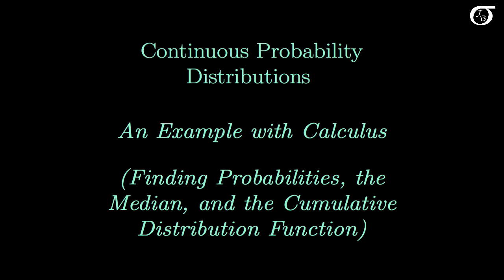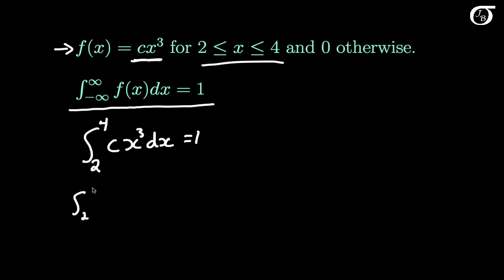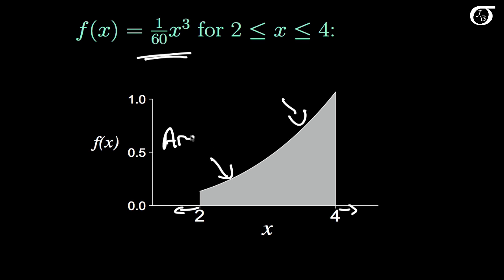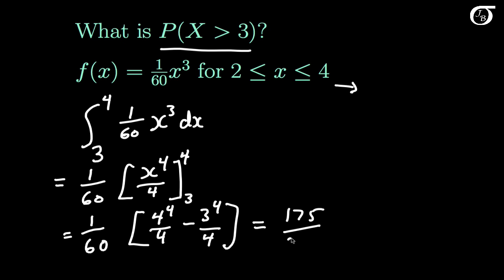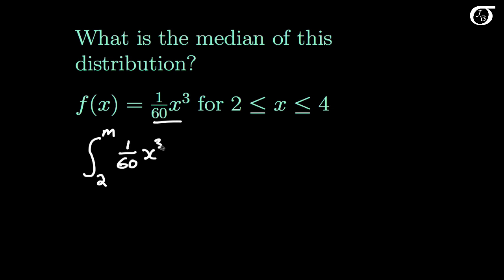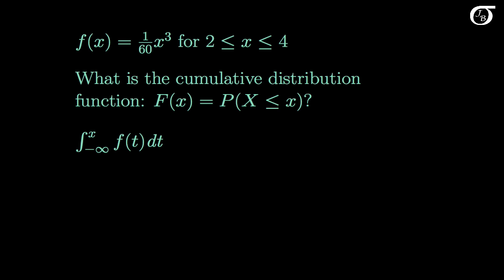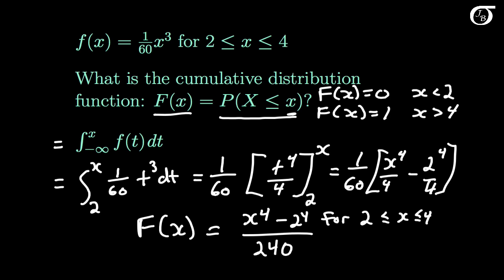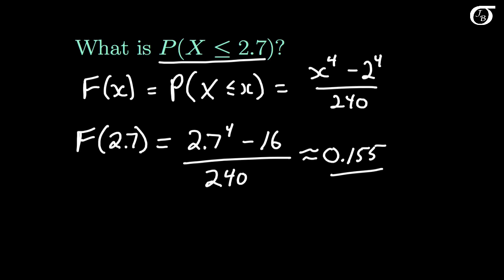Finding Probabilities and Percentiles for a Continuous Probability Distribution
I work through an example of finding the median, areas under the curve, and the cumulative distribution function for a continuous probability distribution.   I assume a basic knowledge of integral calculus.    I derive the mean and variance of this distribution in another video